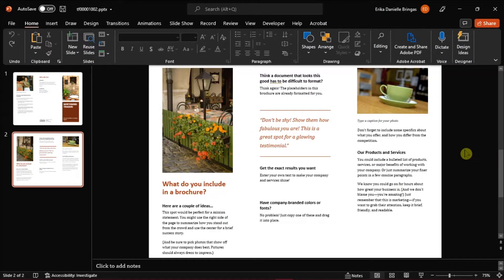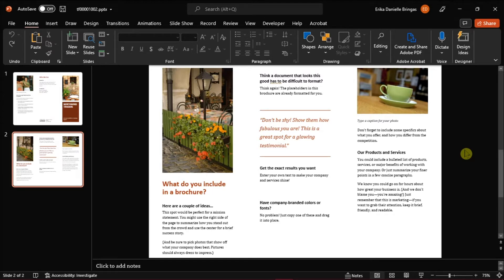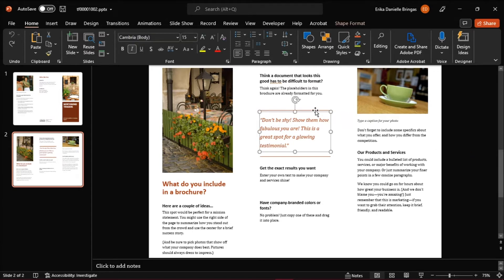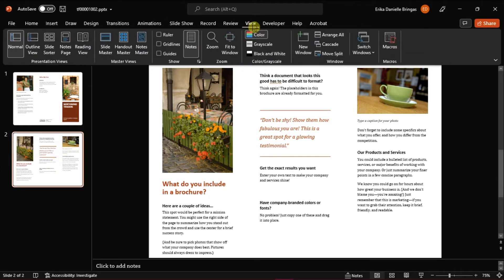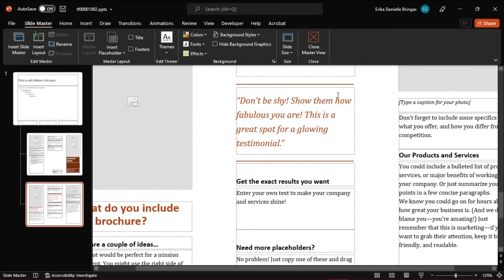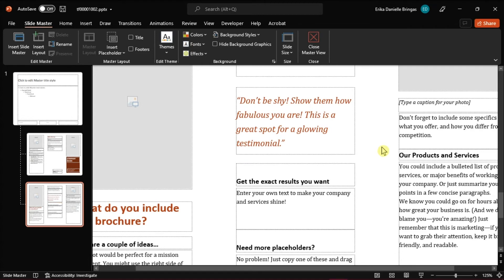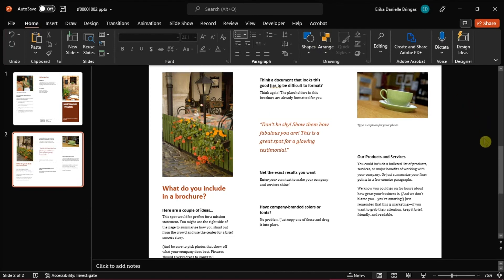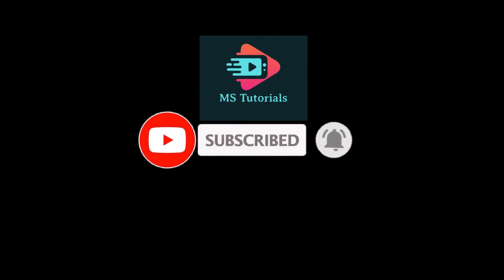How to Delete Lines (& other elements) from PowerPoint Templates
--- When you download a PowerPoint template, such as a brochure, or any other template, you may not want to keep all of the elements, including the lines.  Fortunately, they are easy to get rid of once you know what to do.  Watch this short tutorial to learn exactly how to get rid of lines or any other elements within a PowerPoint template. ---